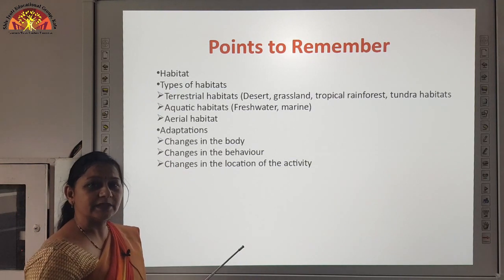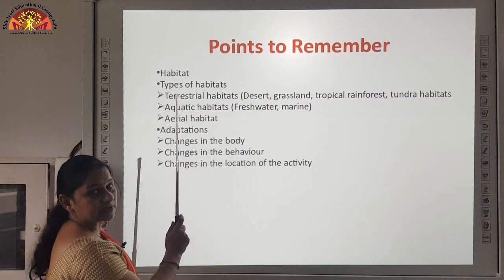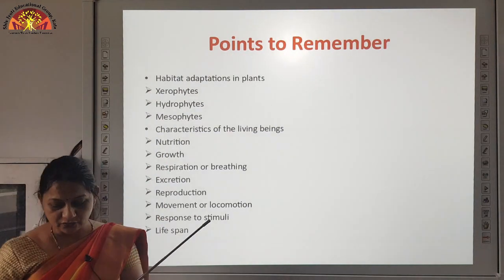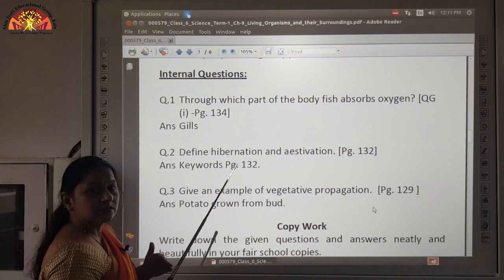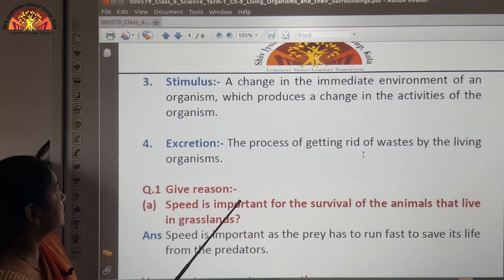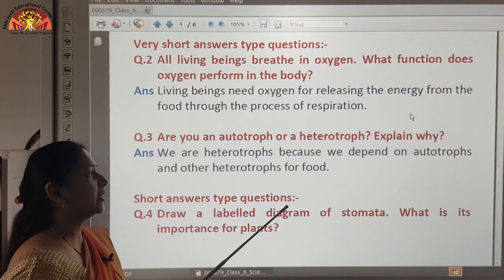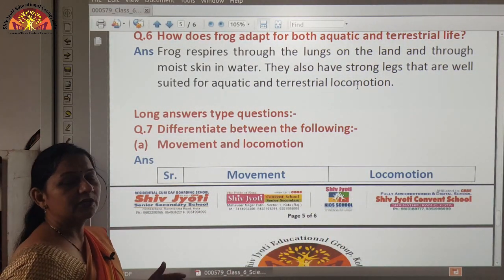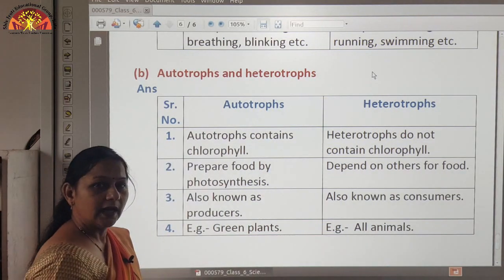Class-6 Science | Ch 9 Revision | Shiv Jyoti Convent Sr. Sec. School | Affili. To CBSE |Smart School